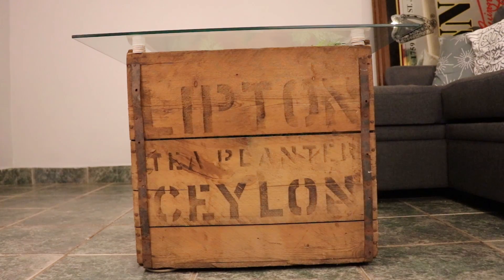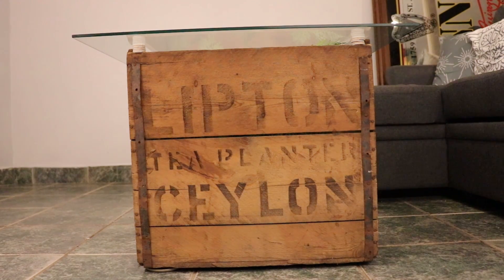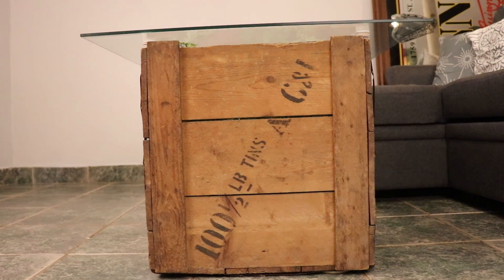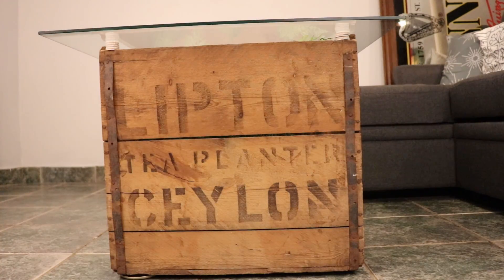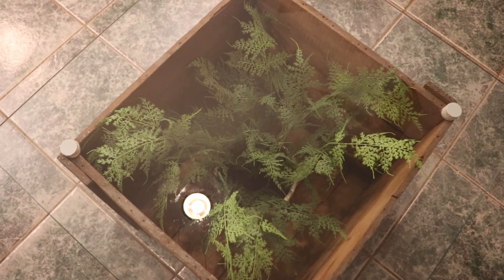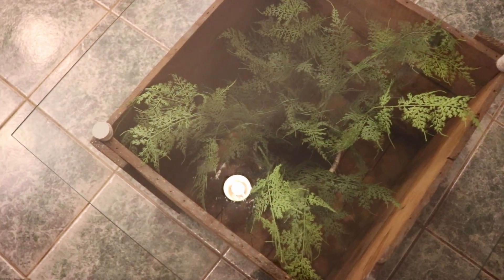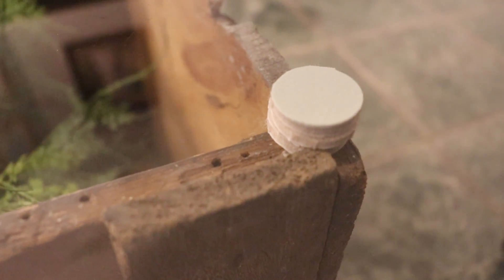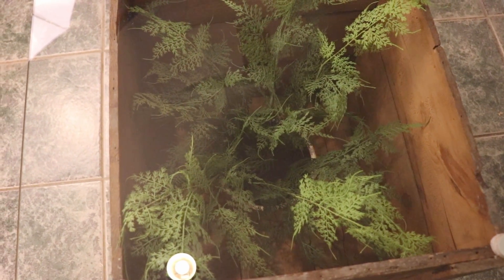My Antique Tea Crate Coffee Table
I searched for a tea crate for years and finally found one! Here is a quick video showing how I turned it into a unique coffee table.

Nicole Wilson
USA

AMAZON RECOMMENDATIONS: